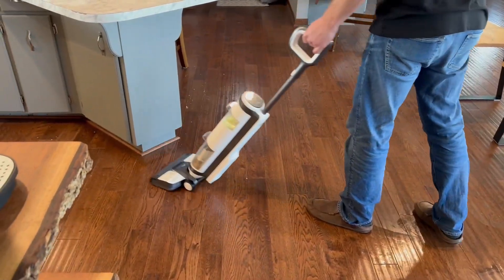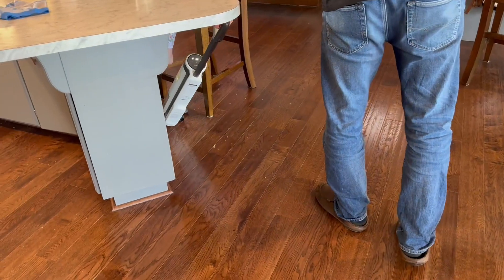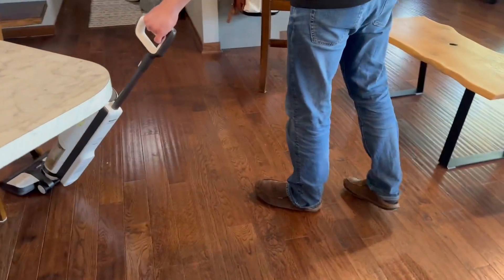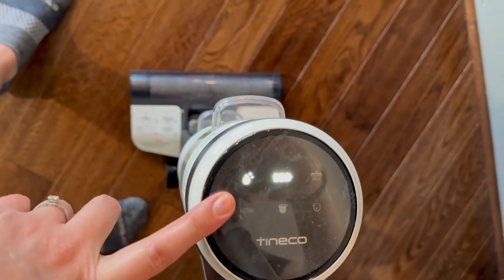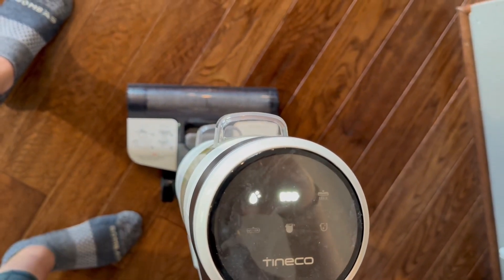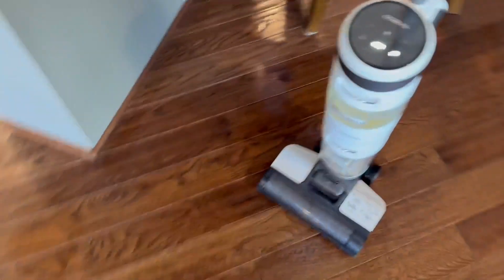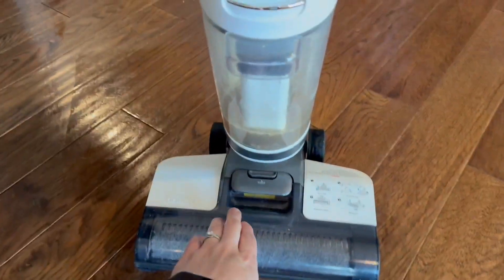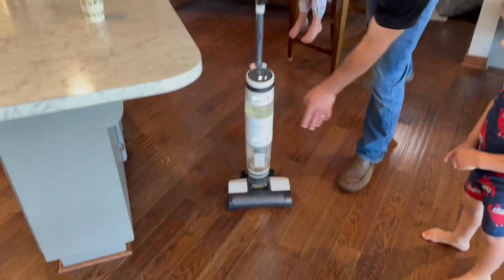Tineco A10 Essentials Cordless Stick Vacuum Cleaner, Powerful Handheld Vacuum for Hard Floor Carpet